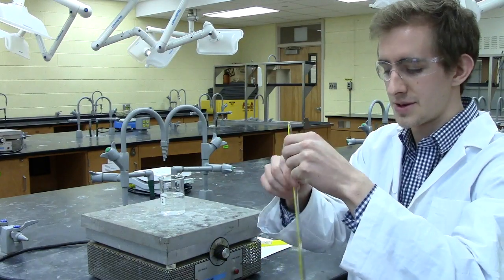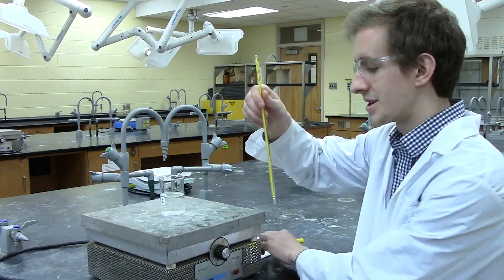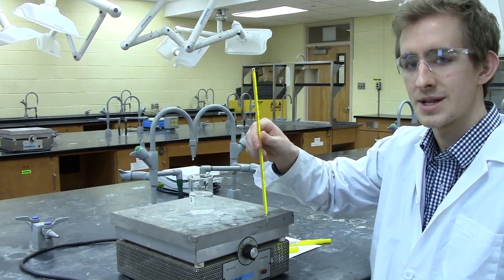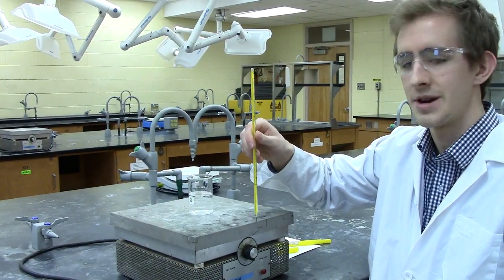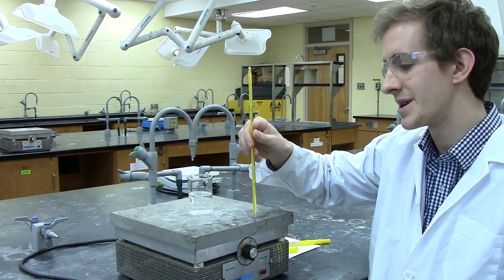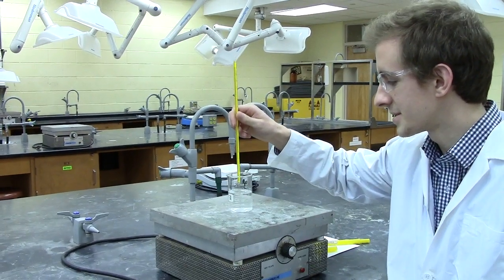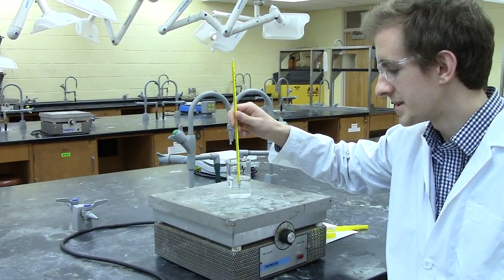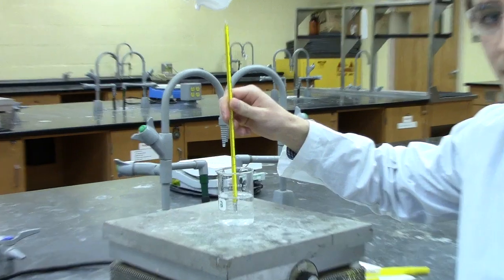USE OF THERMOMETER